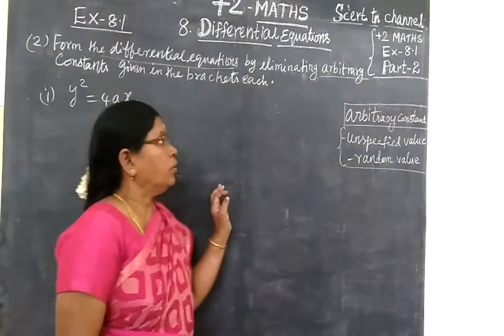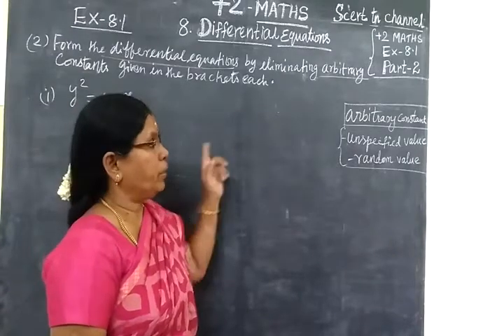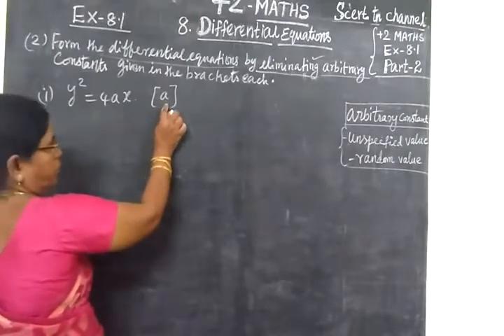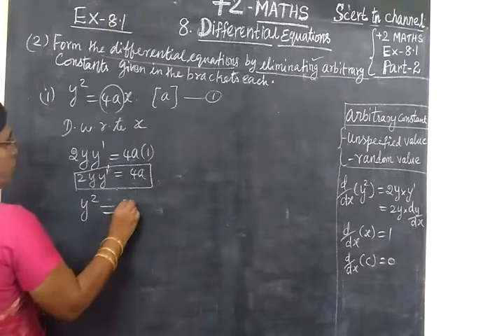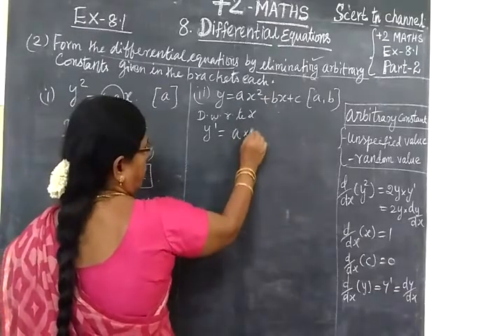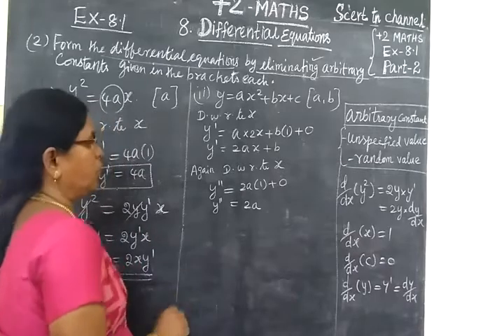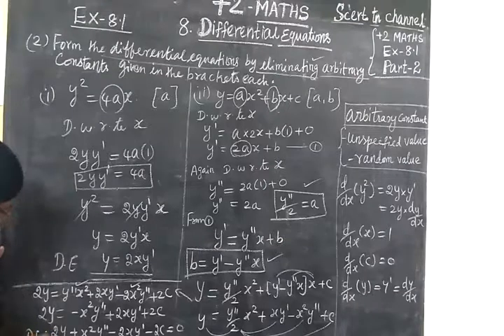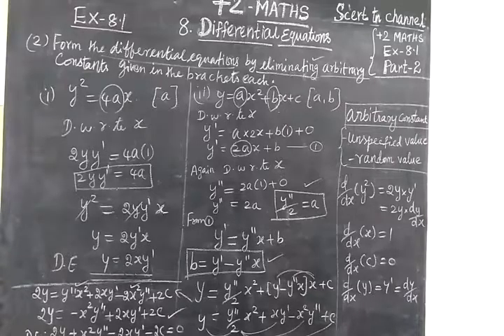+2 Maths Part-2 Differential Equations Ex 8.1 Sum 2-i,ii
Set Language